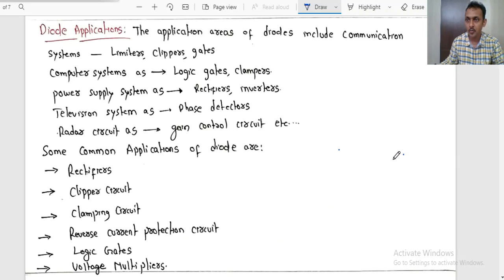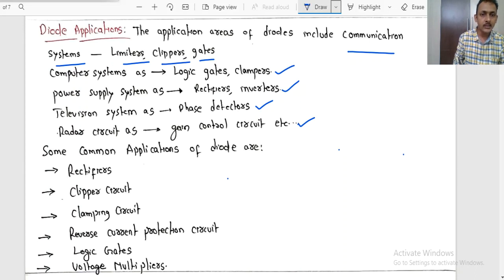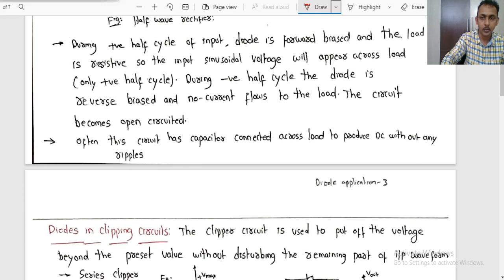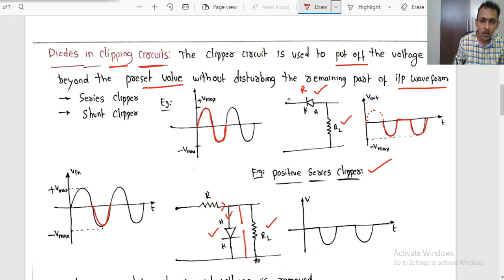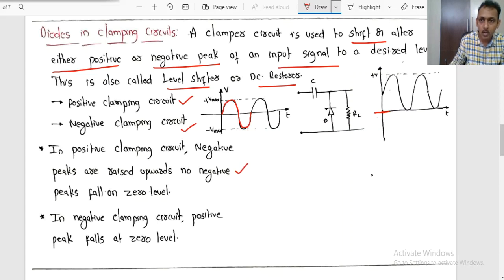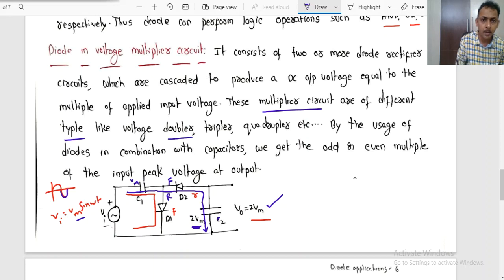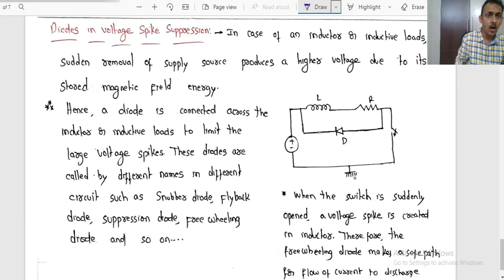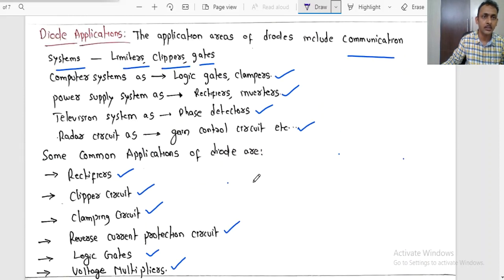Diode applications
PDF Notes on the following units:

1. DC circuits
2. AC circuits
3. Transformers
4. DC Machines
5. AC Machines
6. Diodes
7. Transistor
8. OP-Amp
9. Electrical Installation
10. Basic Power system